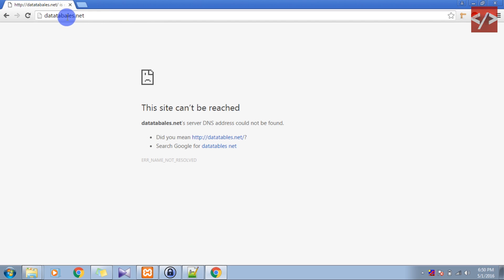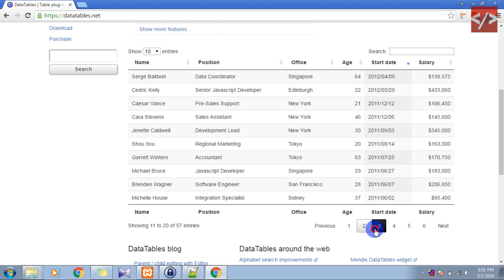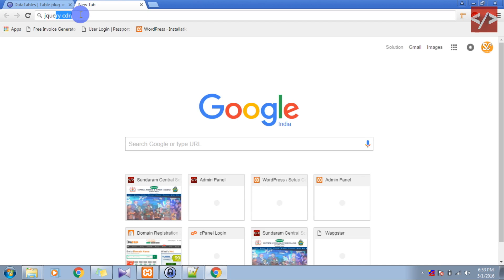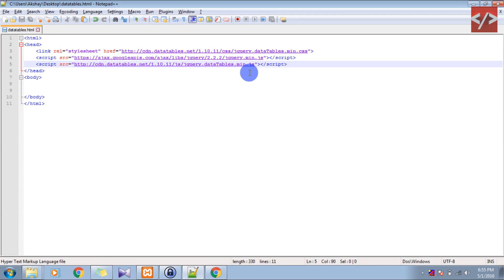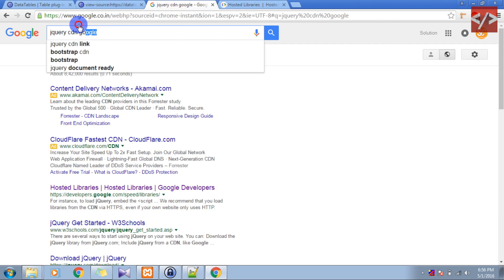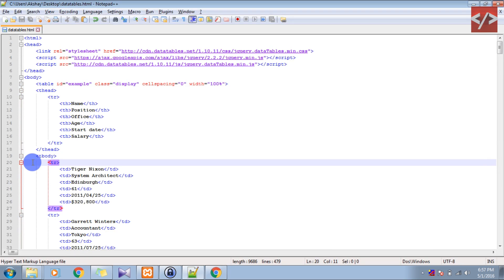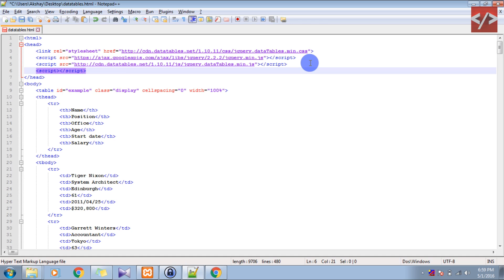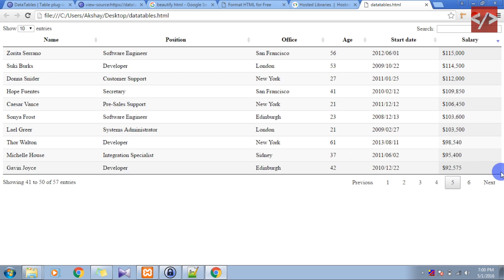Jquery Datatable Plugin Tutorial for Beginners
Jquery Datatable Plugin
DataTables is a plug-in for the jQuery Javascript library. It is a highly flexible tool, based upon the foundations of progressive enhancement, and will add advanced interaction controls to any HTML table.